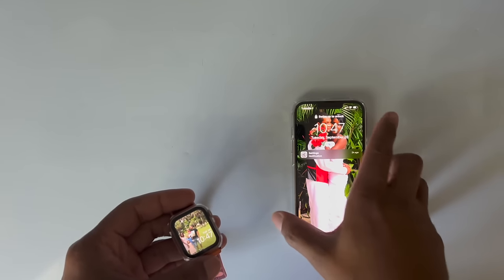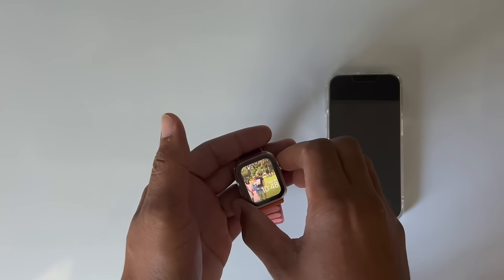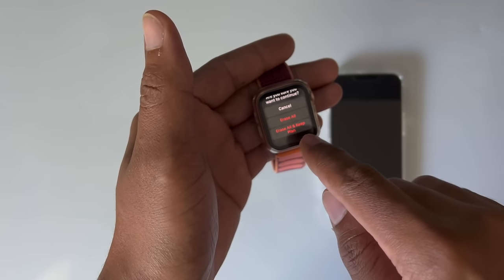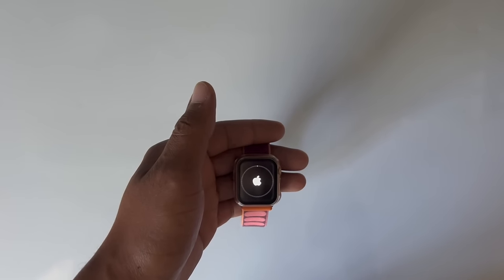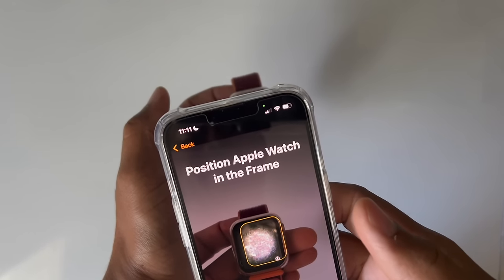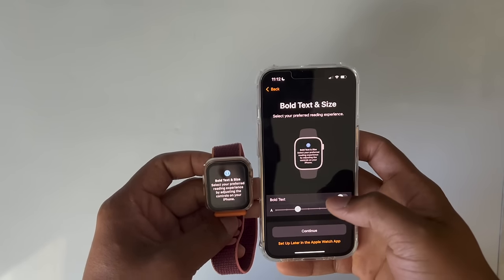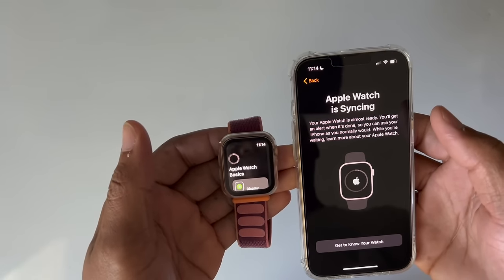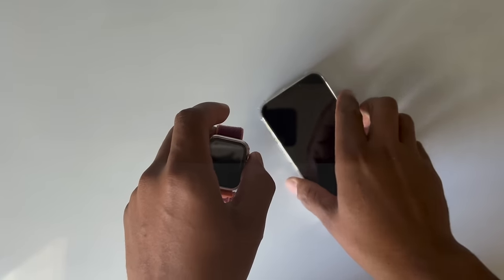How To Pair your Existing Apple Watch To Your New Iphone.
In this video I did a tutorial of how to connect your existing apple watch to your new Iphone, or upgraded Iphone. I showed step by step instruction from start to finish of the entire process. iphone, apple watch, apple watch activation, how to pair apple watch, how to activate apple watch. iphone 12, iphone 13, iphone 13 pro. Apple Watch Ultra, Apple Watch Series 8, Apple Watch Ultra Unboxing, Apple watch Series 8 Unboxing
iphone 13

apple watch setup
apple watch